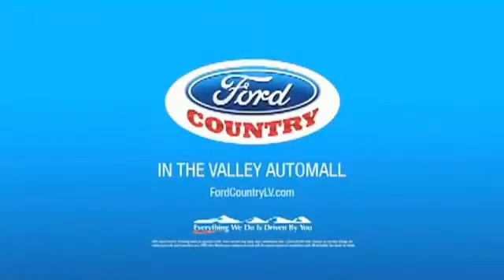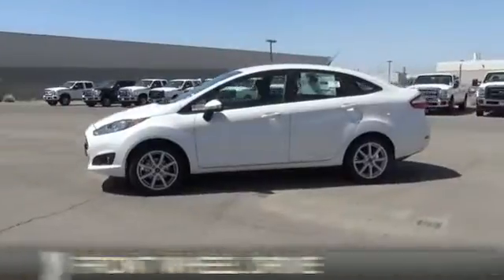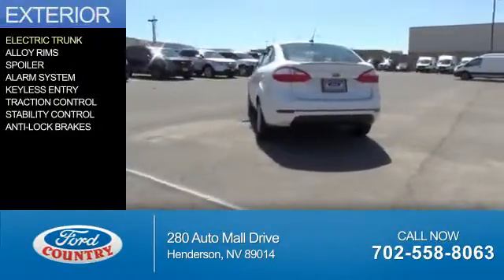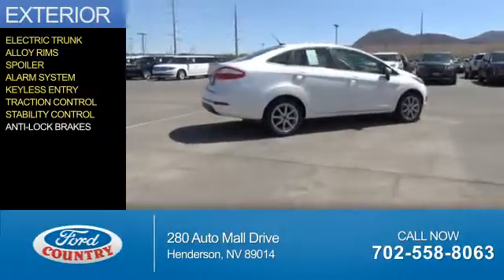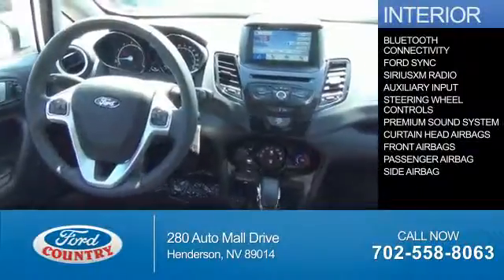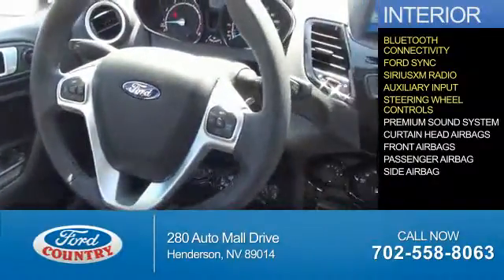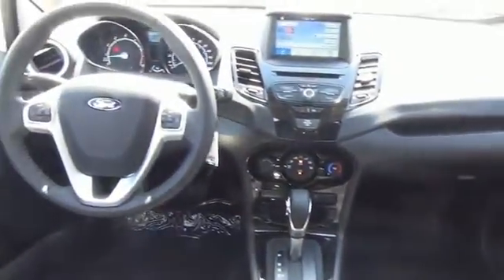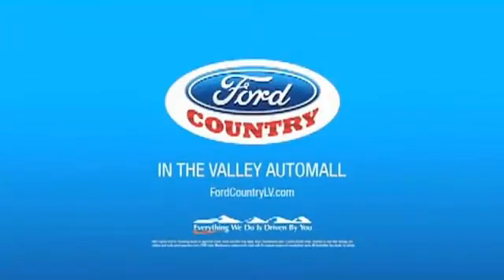2016 Ford Fiesta 51267 - Henderson NV